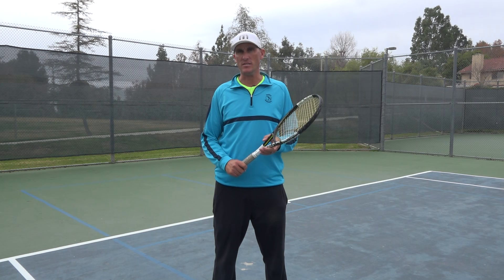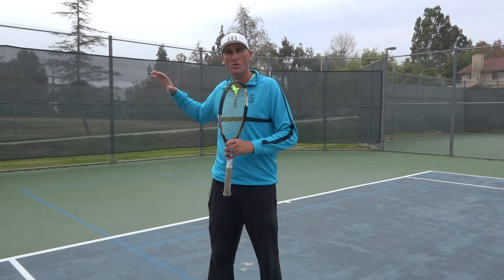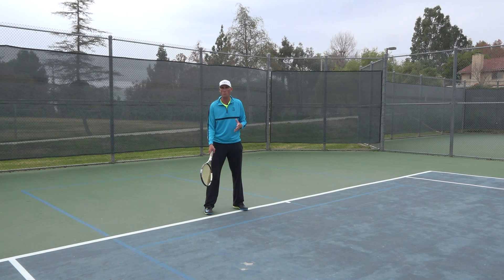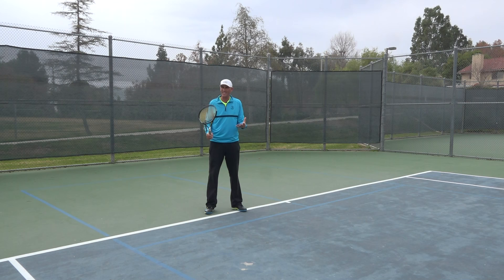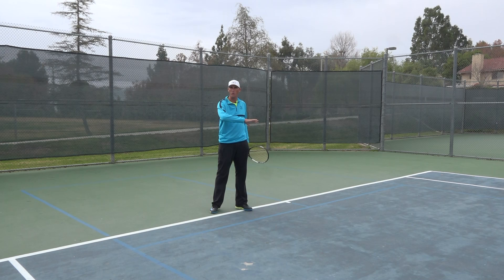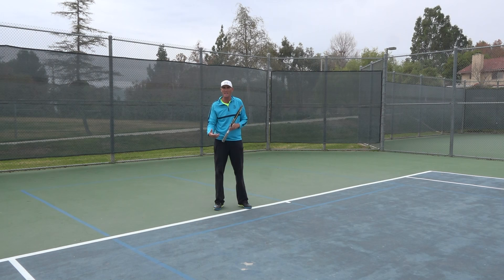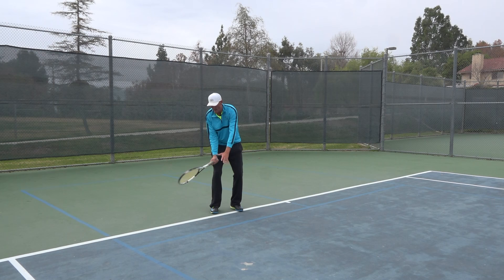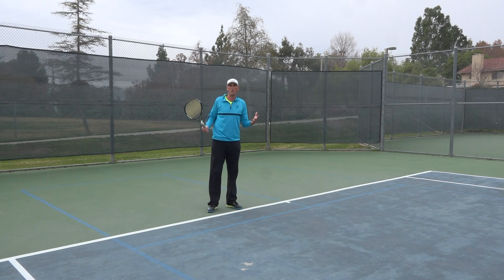Short-Hop Forehand | COUNTERING DEPTH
Sometimes you're just stuck in a tough spot. If your opponent has hit an incredibly deep shot with pace, you only have one option: to take the ball off the "short-hop". Learn how to execute this difficult shot in today's lesson with Brady.